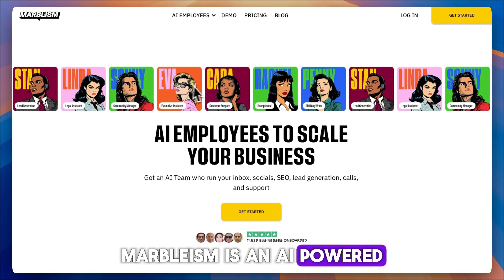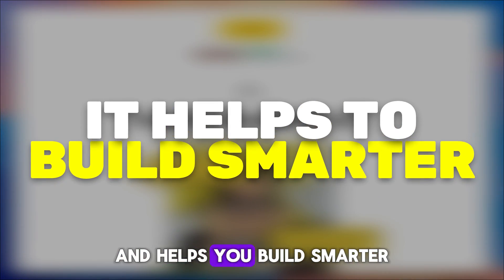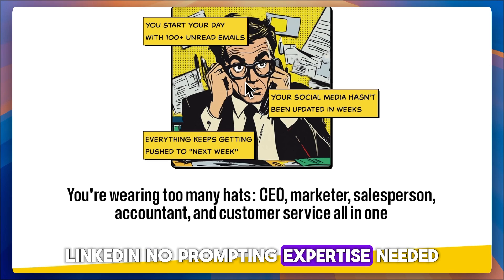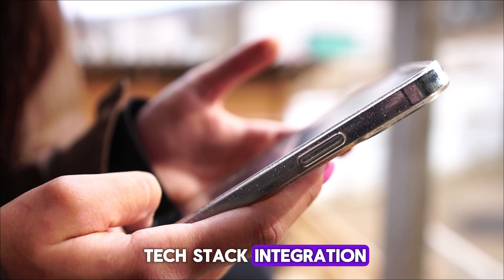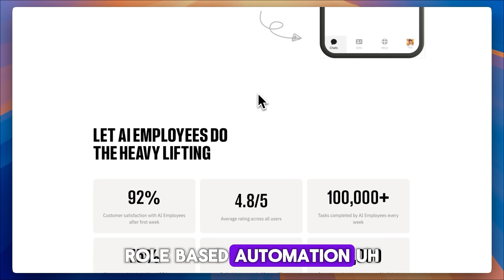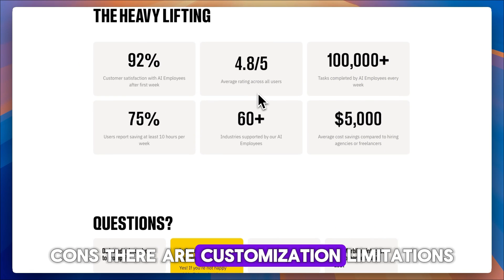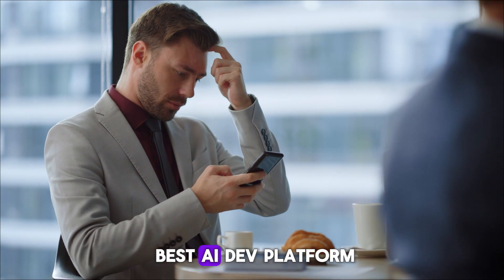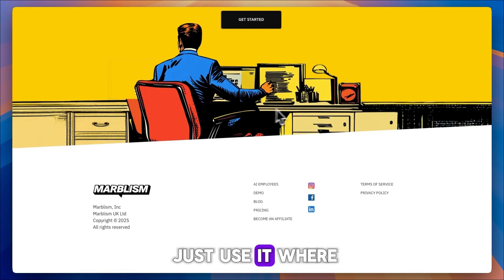Marblism AI Review (2025) – Features, Tools & Real Use Cases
Marblism AI Review (2025) – A complete overview of Marblism AI’s features, tools, and real-world use cases. We cover its AI-powered writing, productivity enhancements, workflow automation, and integrations. Discover the pros & cons of Marblism AI and whether it’s the right tool for creators, businesses, and professionals in 2025.